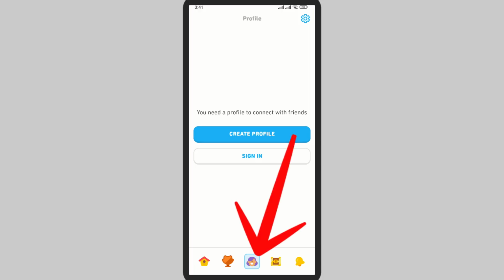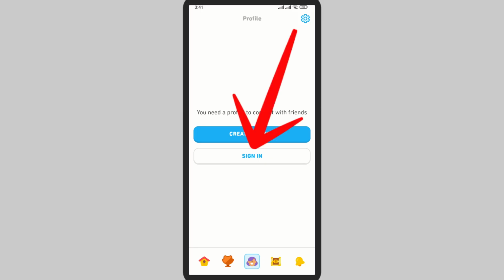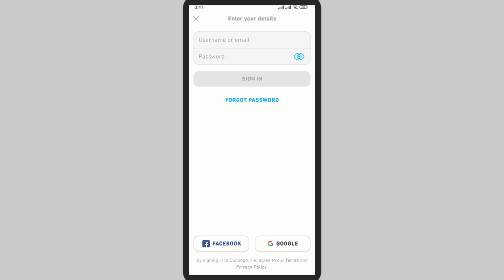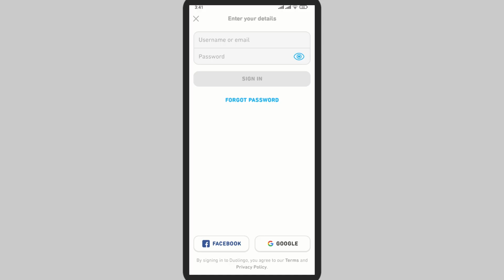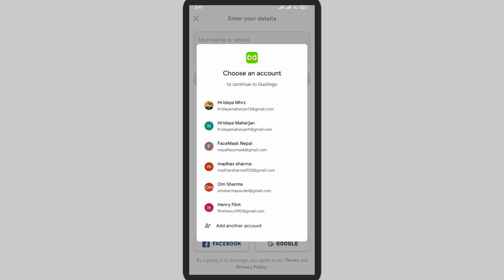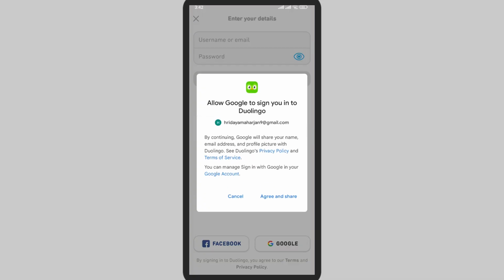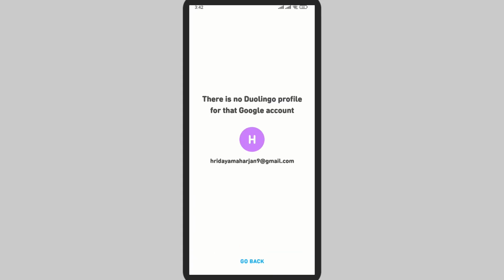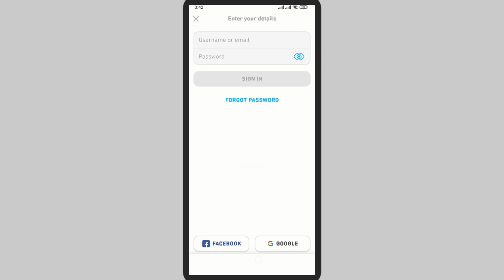How to Login Account in Duolingo 2025?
🔐 New to Duolingo or returning after a break? In this step-by-step video, you'll learn how to sign in in Duolingo quickly and easily. Whether you're using the Duolingo app on Android or iPhone, or accessing it from a web browser, this tutorial will show you exactly how to log in to your Duolingo account without any hassle. We'll guide you through the different login methods, including email, Google, Facebook, and Apple ID. If you're having trouble accessing your account or forgot which method you used, this video will help you sign back into Duolingo in no time. Stay on track with your language learning journey—get back into your lessons with this simple login guide.